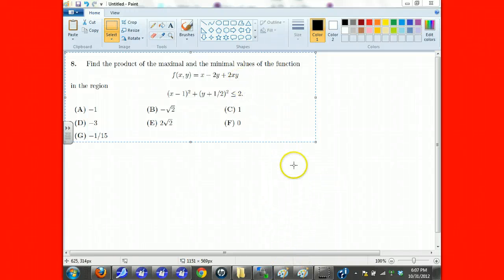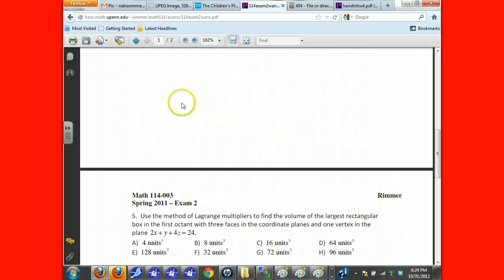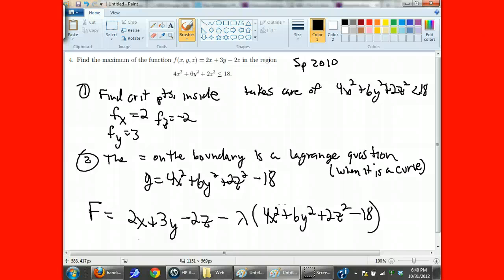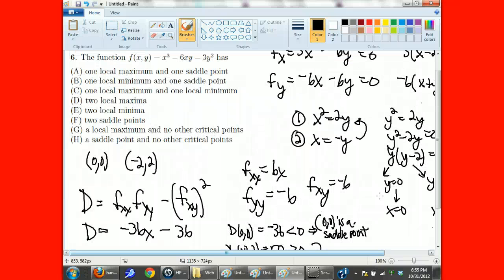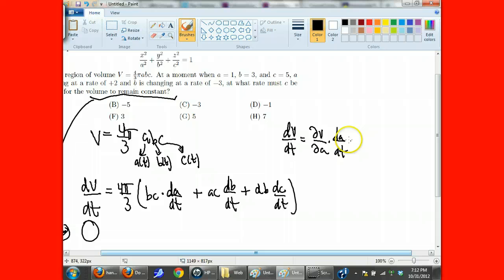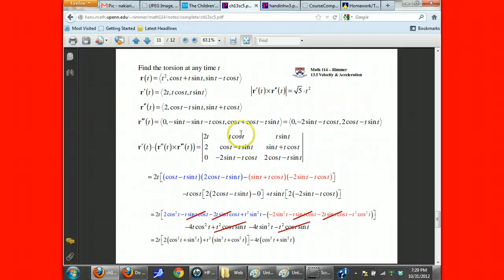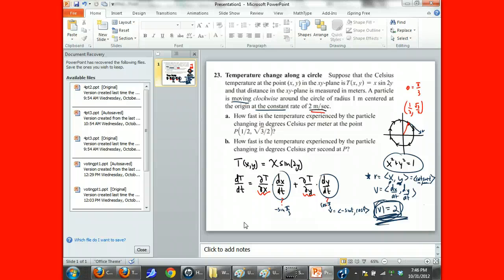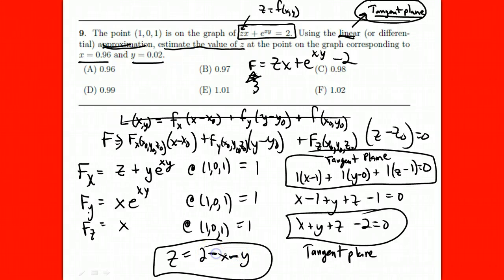UPenn Math 114 Exam 2 Review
Lagrange Multiplier, local max, local min, tangent plane, partial derivative, double integration over a rectangular region, gradient, tangential and normal components of acceleration, torsion, multivaribale limits